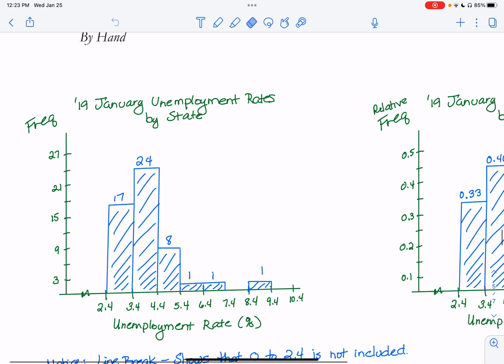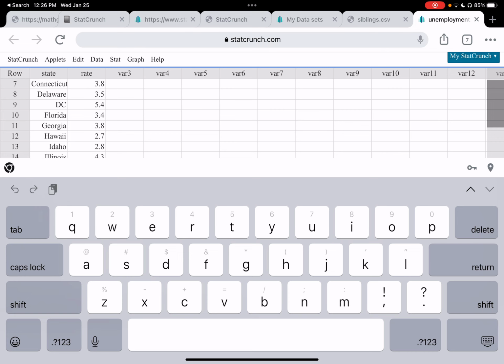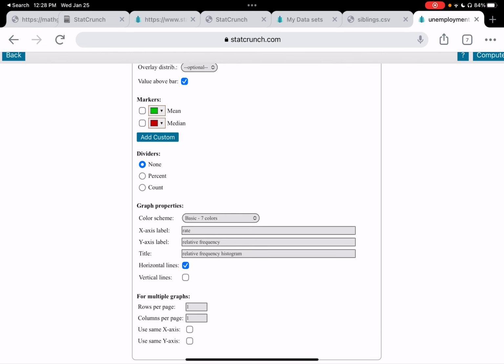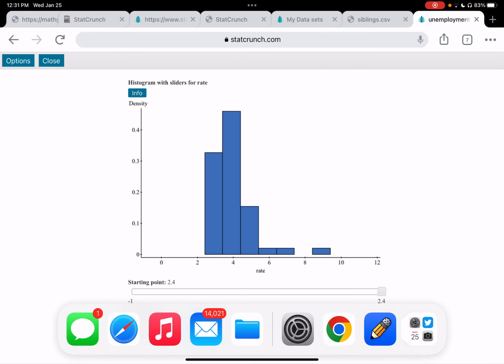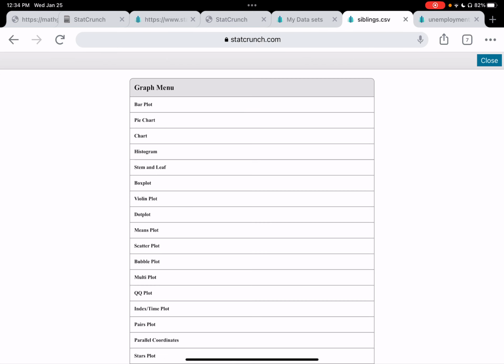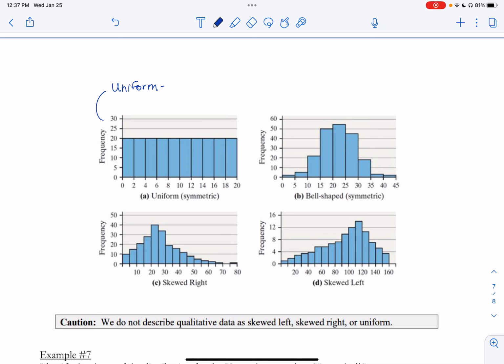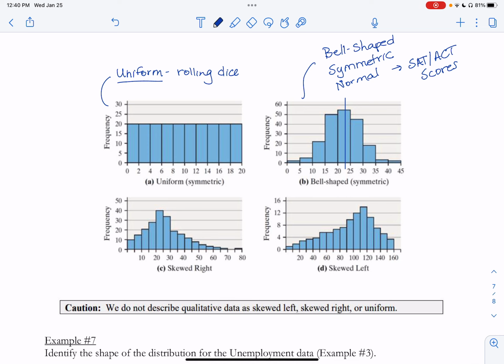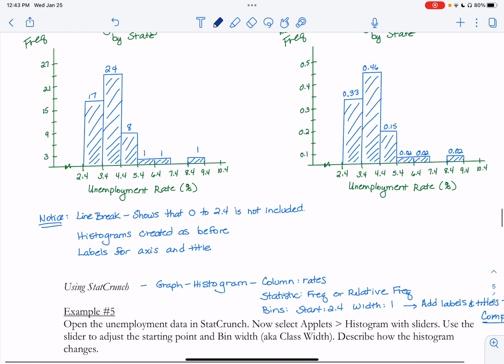Section 2 2 Quantitative Graphs and Charts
The end of Section 2.2 - Quantitative Graphs and Charts